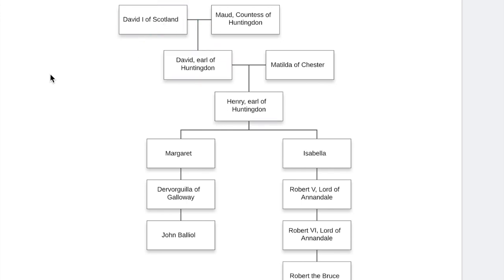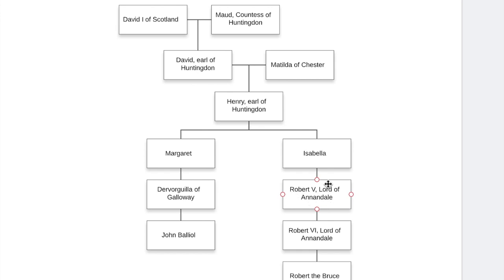a vague history of scotland: pt 2!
TW: A couple of descriptions that are a bit gory, and a mention of tor*ure.

Right the fact I’m writing out a bibliography again makes me SICK, the WORST part of my university experiences, but I’m blaring Sean Paul and soldiering on.

Oram, Richard. ‘The Kings and Queens of Scotland’ (2006). Stroud: The History Press.
Ross, David. ‘Scotland: History of a Nation’ (2017). Broxburn: Lomond Books.
National Trust for Scotland. ‘The Battle of Bannockburn’ Guidebook (2017).
Fisher, Andrew. ‘William Wallace’. The Oxford Dictionary of National Biography (2004).
Barrow, G.W.S. ‘Robert I [Robert Bruce]. The Oxford Dictionary of National Biography (2008).
Barrow, G.W.S. ‘Robert Bruce and the Community of the Realm of Scotland’ (1988).